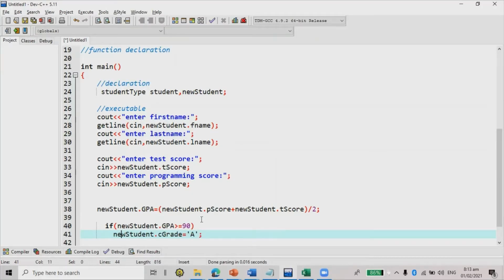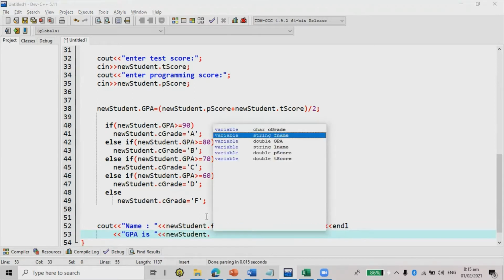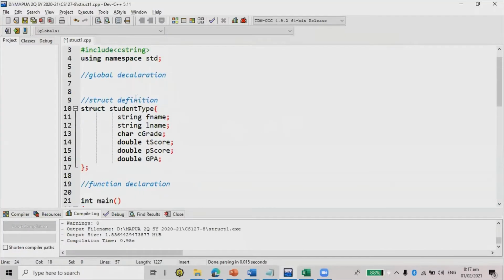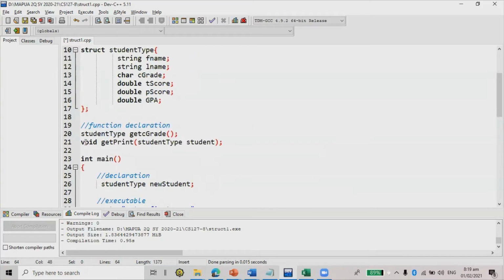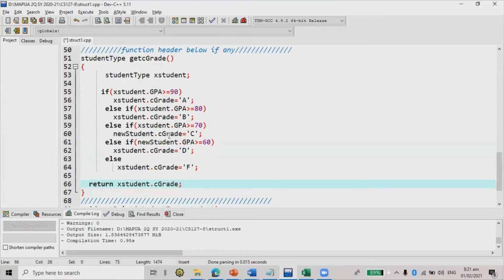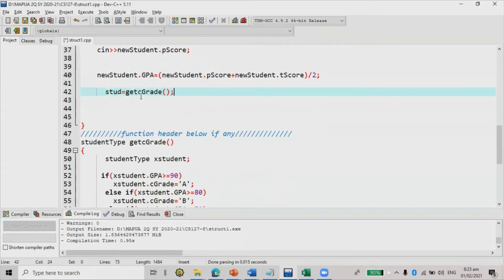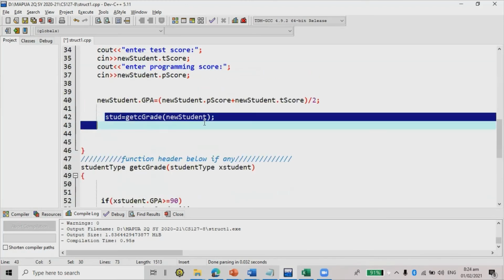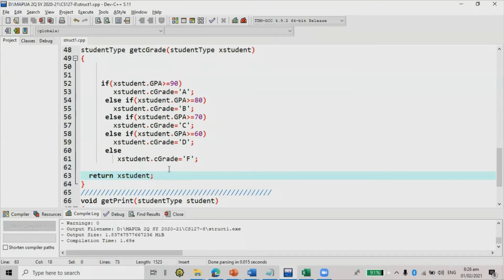Structure P2_2